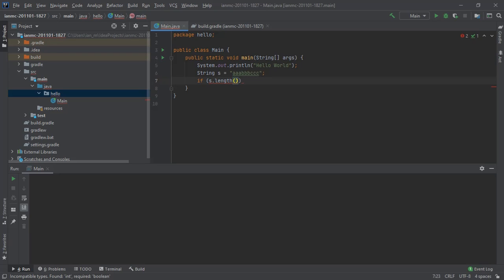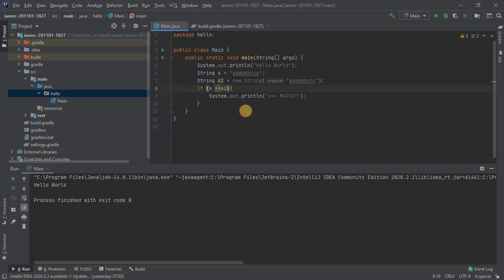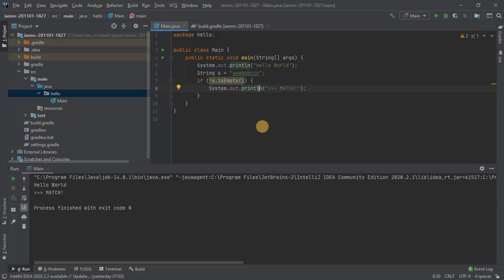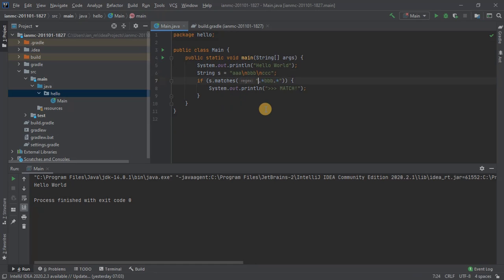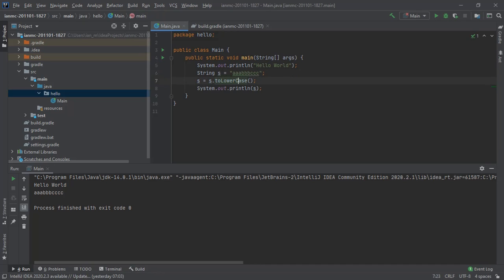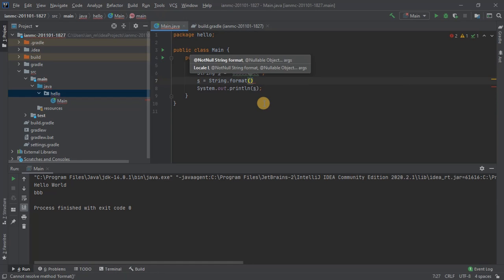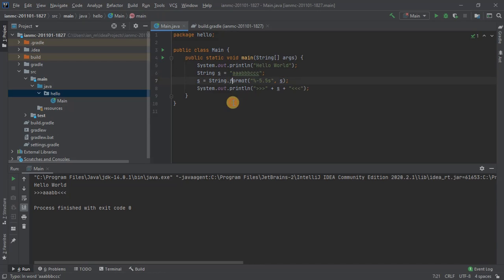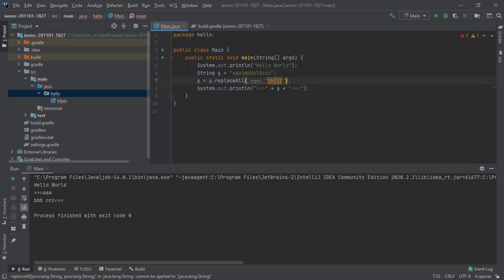Java String manipulation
A quick tour of how to check and modify string data in Java.